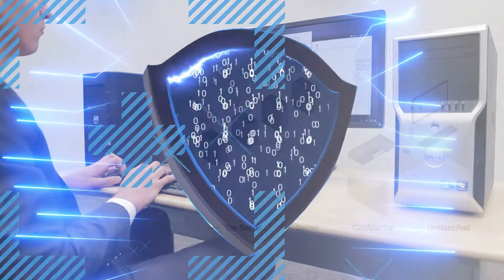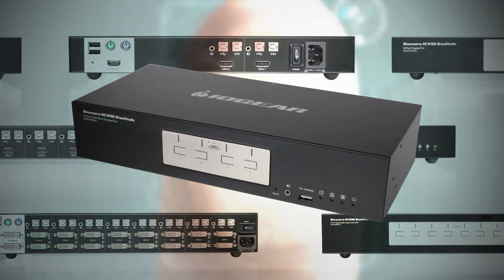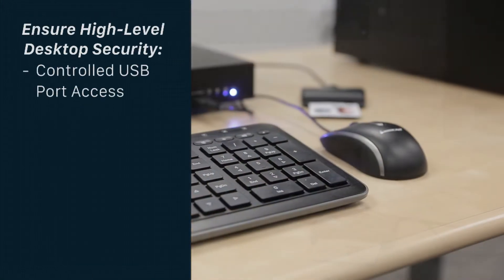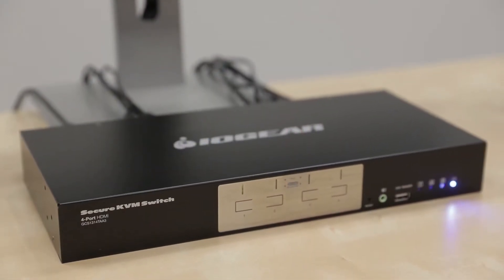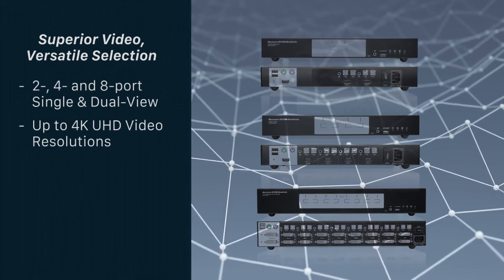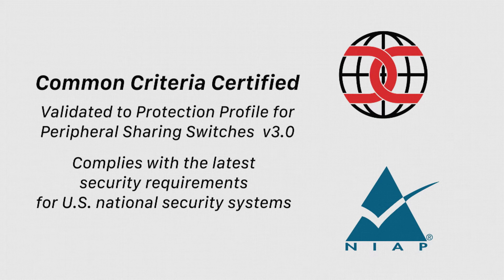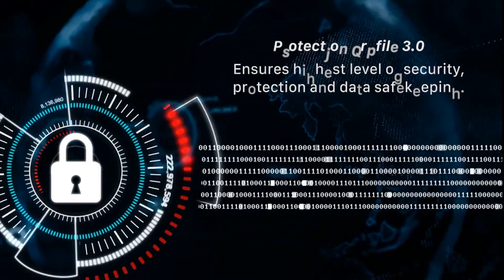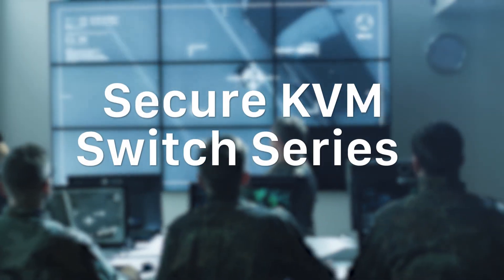IOGEAR Secure KVM Switch Series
Security breaches of computer systems touch every level of industry and government. Protecting vulnerable data systems from internal and external cyber security threats is of paramount importance. Are your systems vulnerable? Learn how IOGEAR Secure KVMs are the last line of defense relied upon by those tasked with meeting Government IT security protocols.